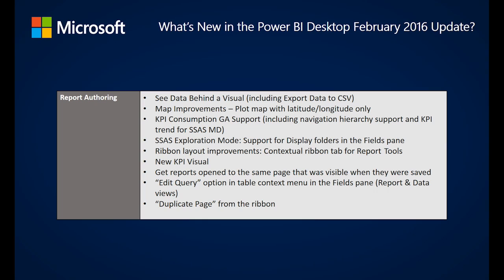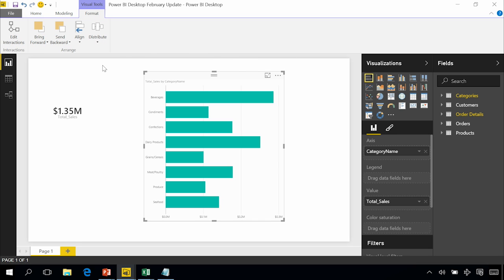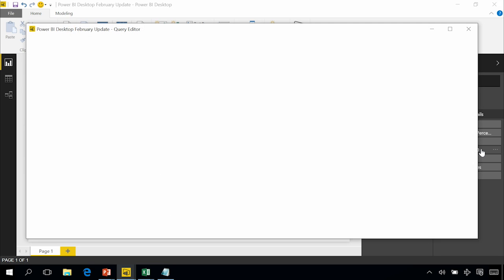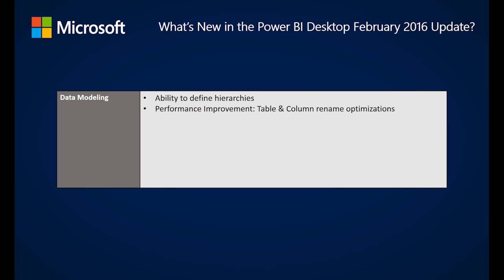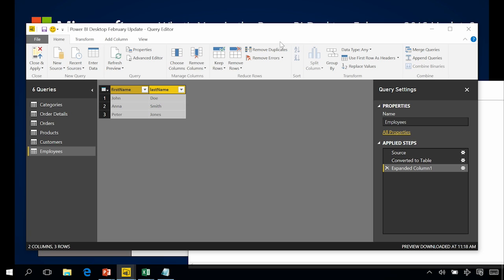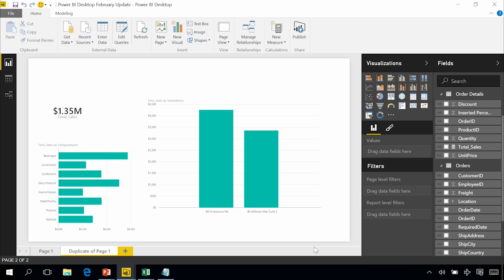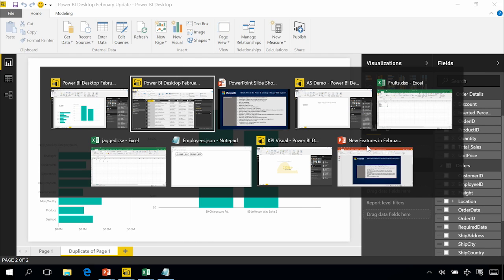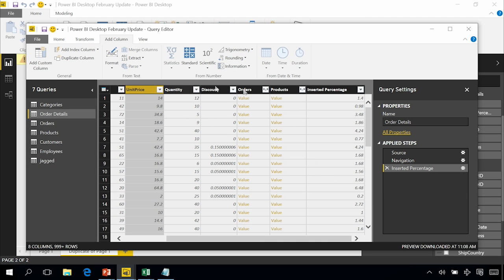Power BI Update, February 2016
Check the latest updates on Power BI Desktop for February 2016